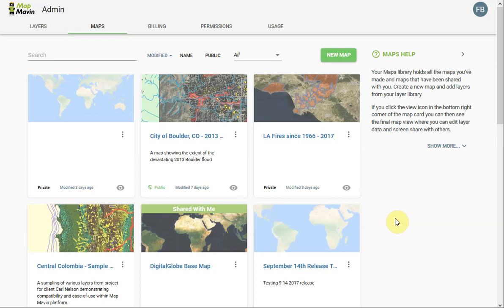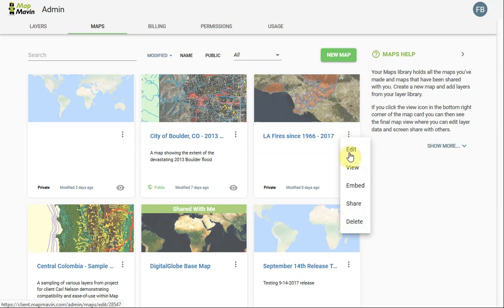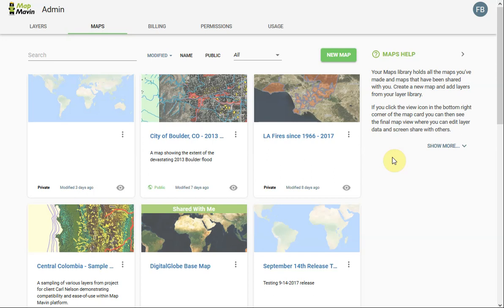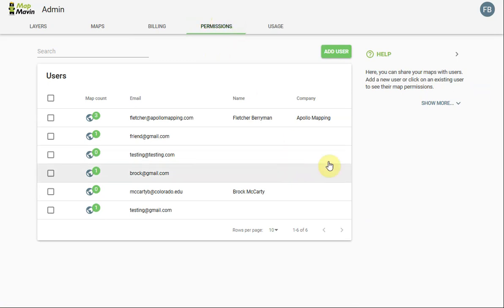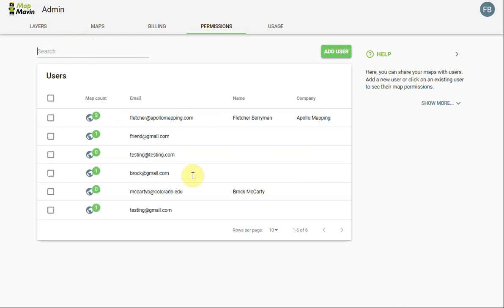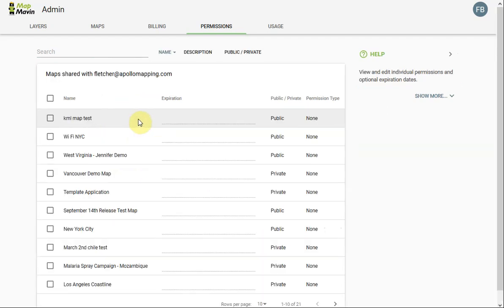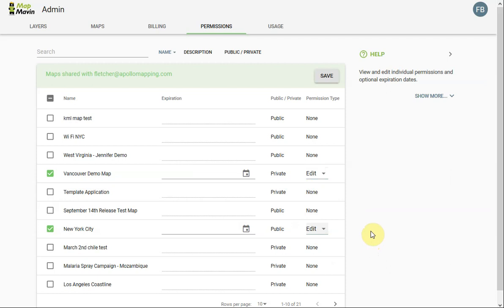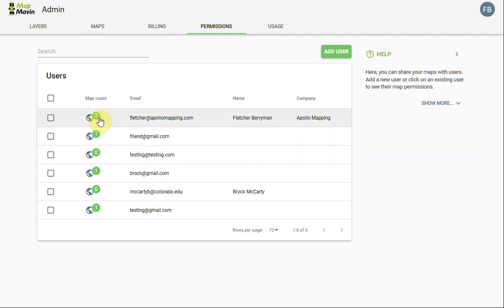Map Mavin FAQ: Controlling Permissions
This Map Mavin FAQ takes you through the in's and out's of controlling permissions, answering questions like "how do I see how many maps I've shared with someone?" and "how can I make sure my sensitive projects are protected?"